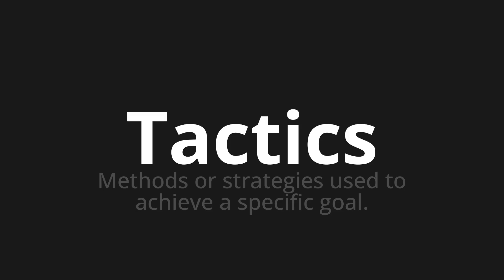How to pronounce Tactics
Master the Pronunciation of 'Tactics' - which means : Methods or strategies used to achieve a specific goal. 📝 with @PPrononciation 🎓🗣️ - [Your Guide to English]

Learn to pronounce 'Tactics' perfectly in English with our easy and engaging tutorial by @PPrononciation! 📖📽️ In this comprehensive video, we provide you with native speaker examples 🗣️👂 and phonetic breakdowns 🎵 to ensure you get the pronunciation just right.

How to say Tactics in English